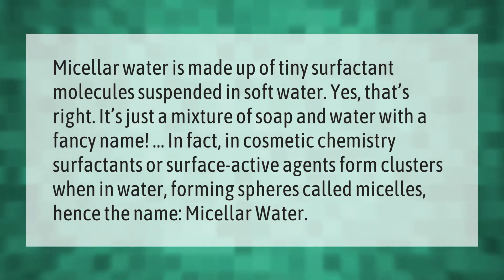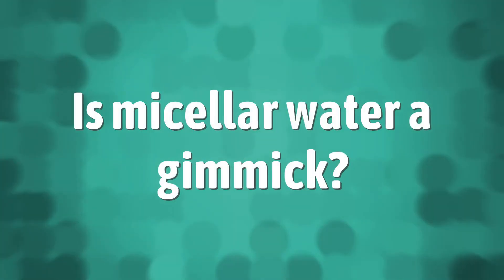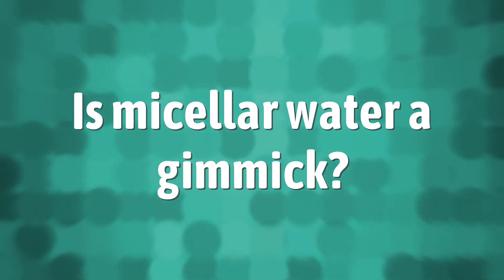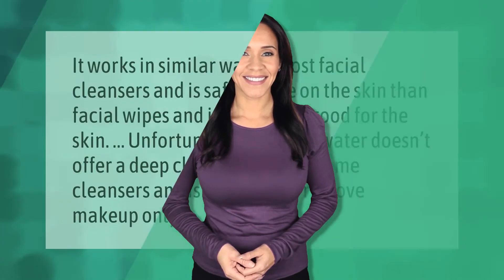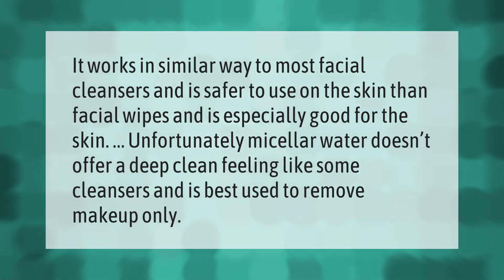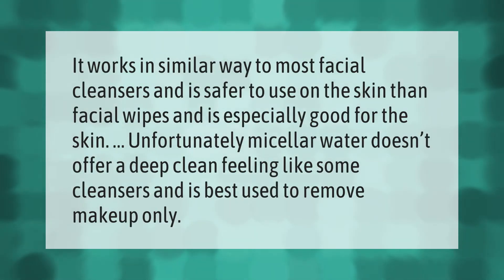Is micellar water just soapy water?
00:00 - Is micellar water just soapy water?
00:42 - Is micellar water a gimmick?

Laura S. Harris (2021, June 14.) Is micellar water just soapy water?
    AskAbout.video/articles/Is-micellar-water-just-soapy-water-253056